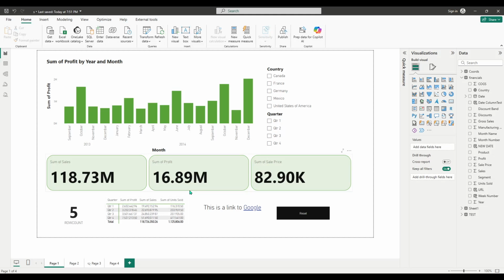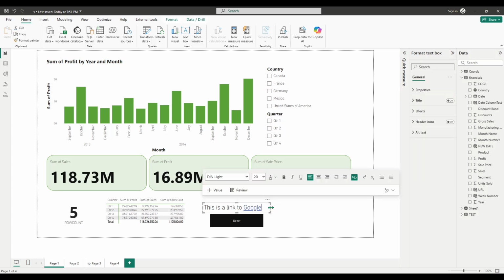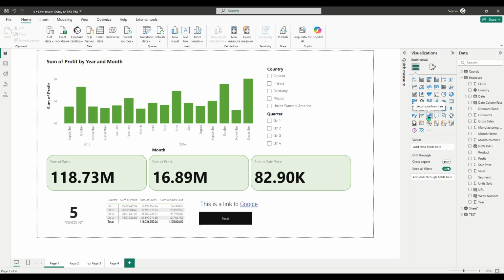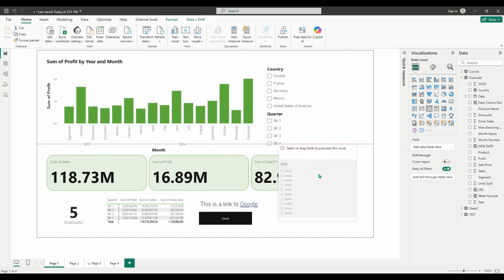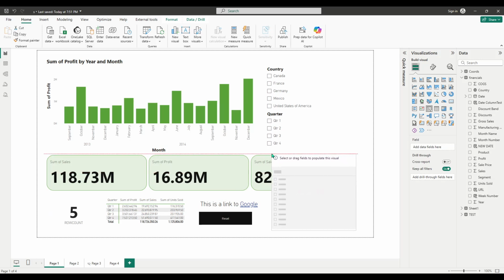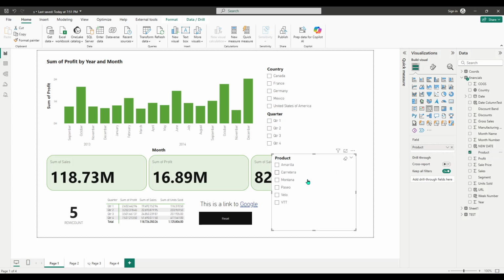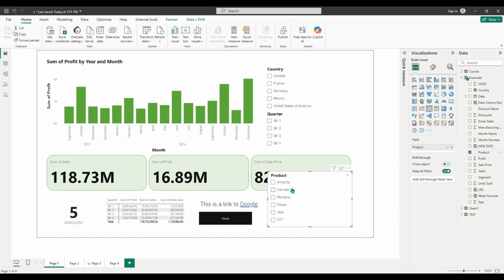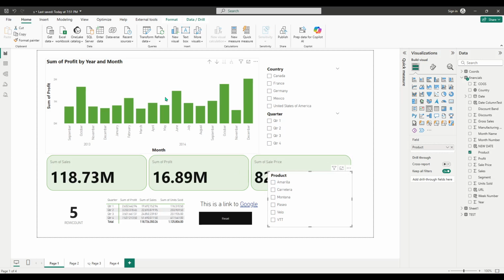How to Add a Slicer in Power BI (2025 Step-by-Step Beginner Tutorial)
Learn how to add a slicer in Power BI! In this 2025 beginner-friendly tutorial, I’ll show you how to insert slicers, connect them to visuals, customize formatting, enable search, and create interactive filters for your reports. Perfect for anyone who wants to build clean, user-friendly dashboards in Power BI Desktop.

how to add a slicer in power bi, power bi slicer tutorial 2025, insert slicer power bi desktop, power bi filter visuals with slicers, slicer formatting tutorial power bi, beginner power bi dashboard filters, searchable slicers power bi, customize slicer layout power bi, interactive filters power bi reports, power bi step by step slicer guide, add slicer to report power bi